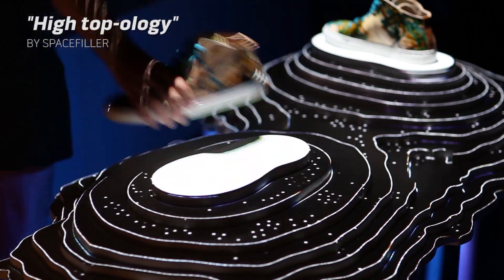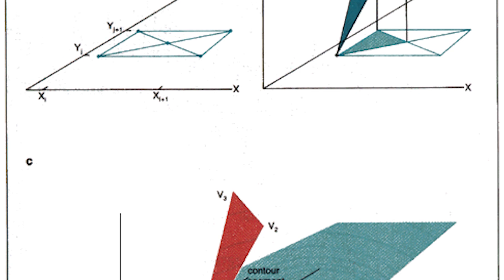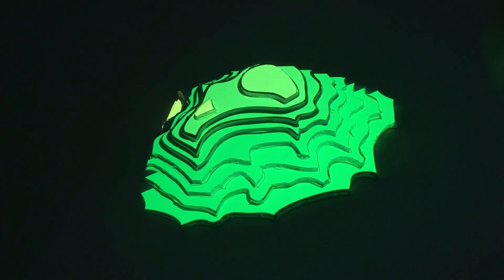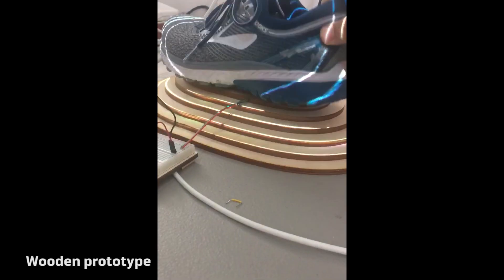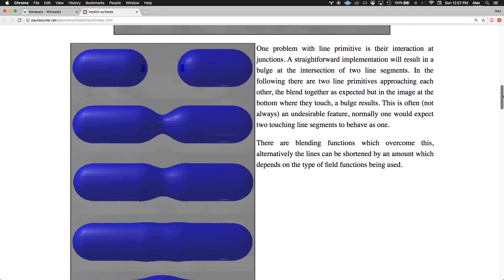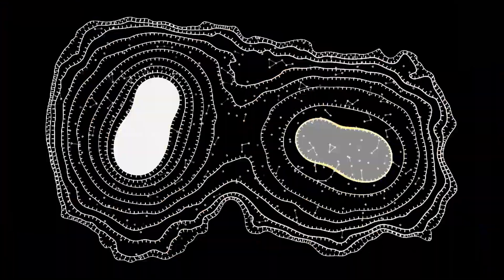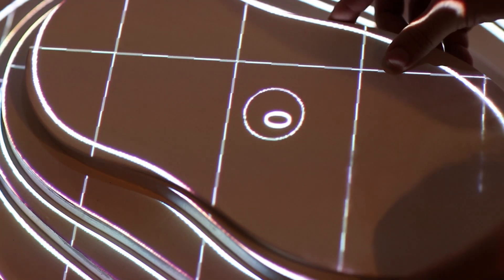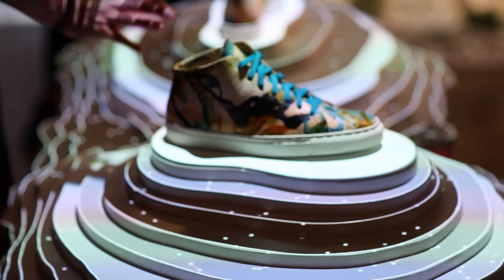How we made an interactive, projection-mapped topographic installation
Learn the behind-the-scenes details of how my collaborator and I built an interactive, projection-mapped installation.